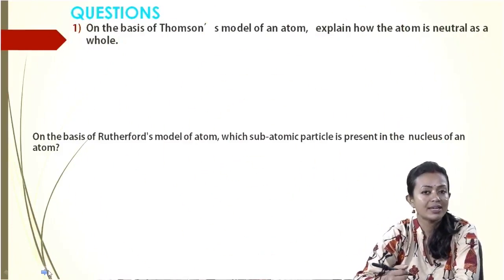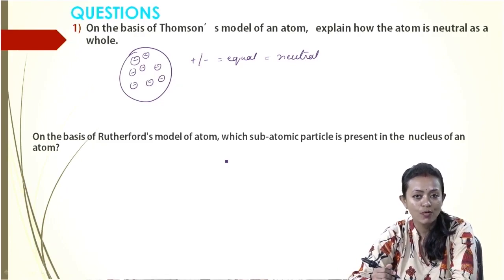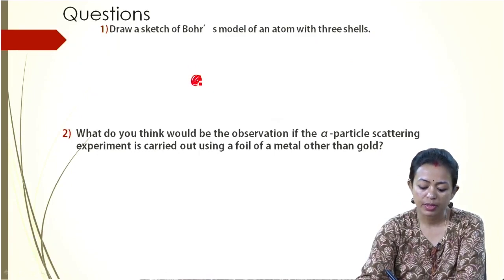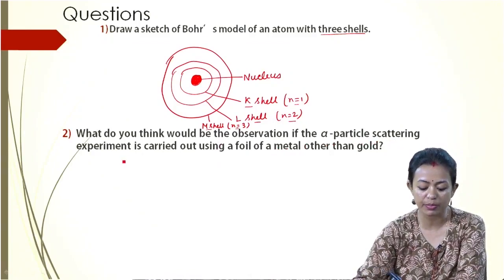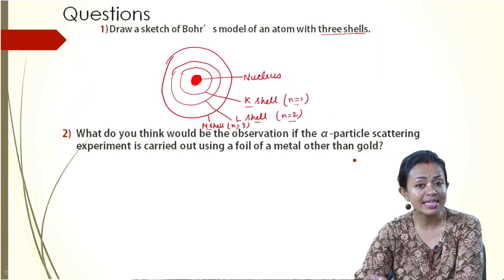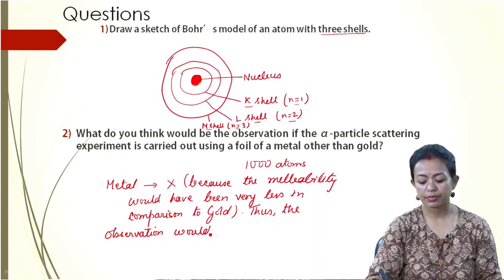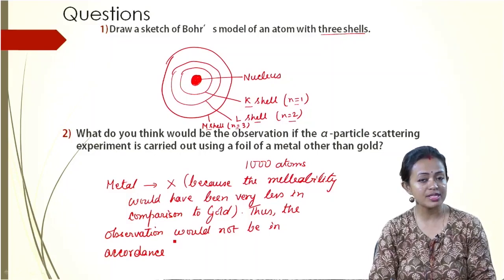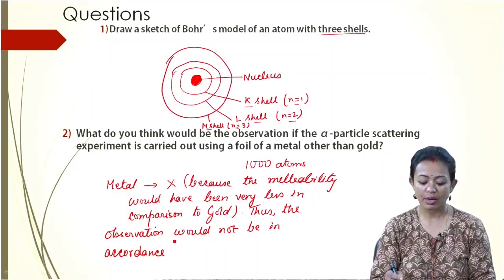1 4 Topic 4 2 The Structure of an atom Part 4